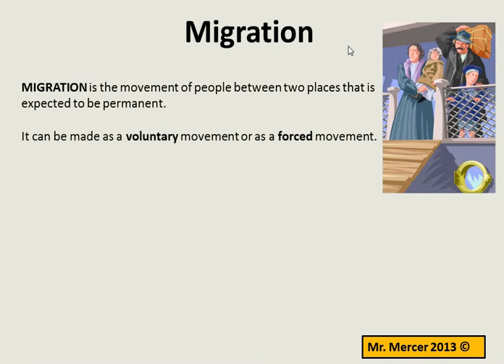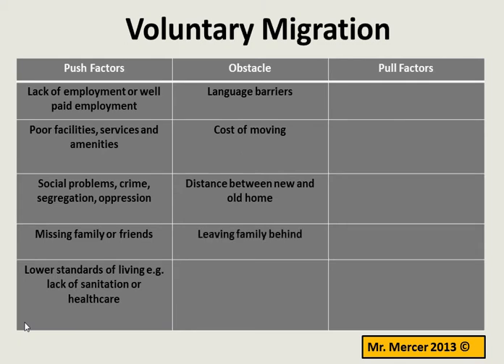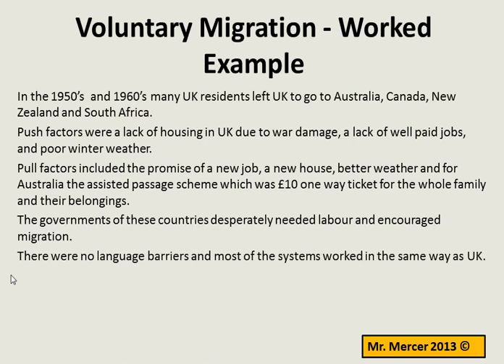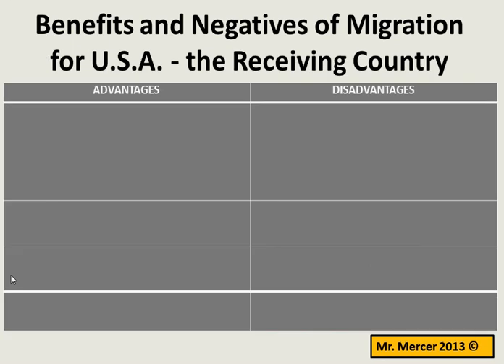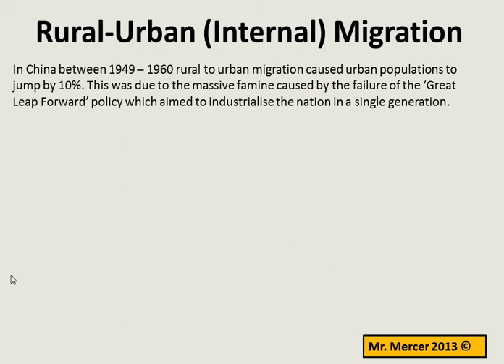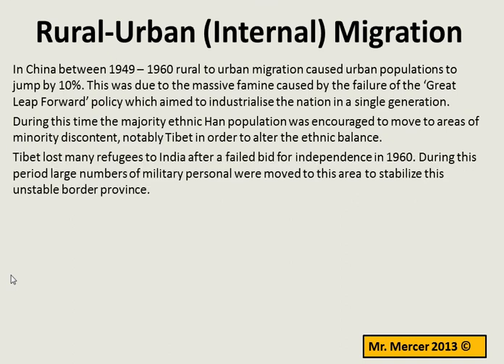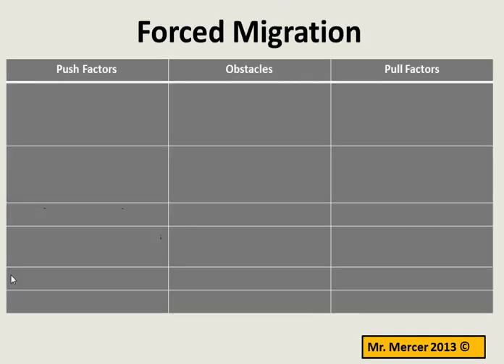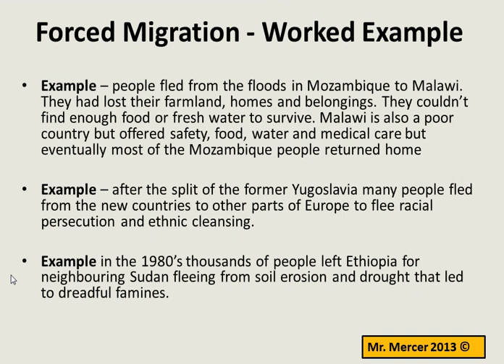Benefits and Negative of Migration